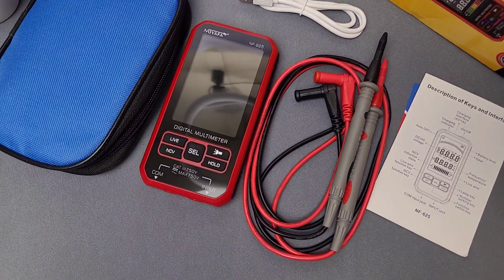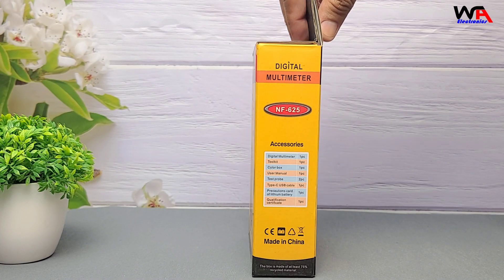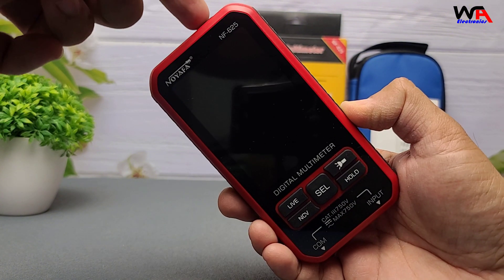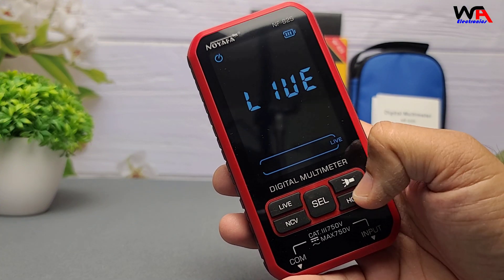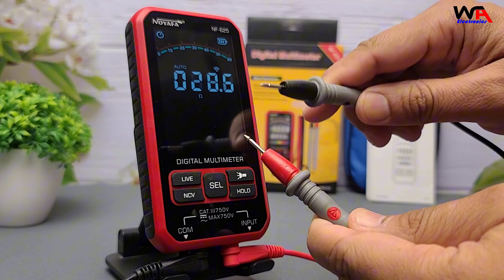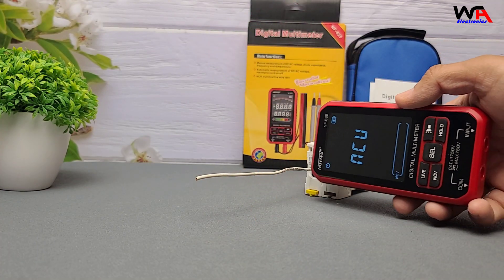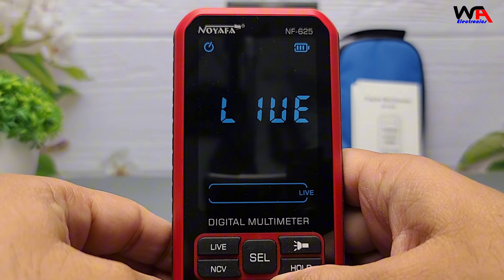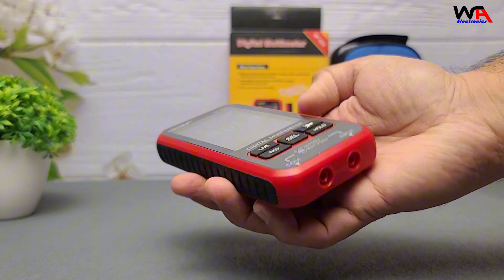Noyafa NF 625 Digital Multimeter Unboxing & Full Review | AC/DC, NCV, Resistance, Continuity Test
Unbox and explore the NOYAFA NF-625 Digital Multimeter — a powerful, budget-friendly tool packed with features for electricians, hobbyists, and DIYers! In this in-depth review, we test every major function including:

AC & DC voltage measurement.
Resistance measurement.
Continuity test.
Diode testing.
Capacitance measurement.
Live Phase Detection.
NCV (Non-Contact Voltage) detection.
Build quality and design breakdown.

Whether you're new to multimeters or looking for a reliable upgrade, the NF-625 offers precision, stability, and impressive safety features at an affordable price. Watch as we demonstrate real-time measurements and evaluate its performance, accuracy, and ease of use.

Noyafa NF-625 Digital Multimeter Review
smart digital multimeter review
review multimeter digital auto
digital multimeter reviews
digital multimeter automatic
digital auto multimeter
digital multimeter ohms testing
the best digital multimeter
multimeter review
multimeter review uk
multimeter unboxing and review
automatic multimeter review
best multimeter review
budget multimeter review
cheap multimeter review
review multimeter digital
multimeter full review
smart multimeter review